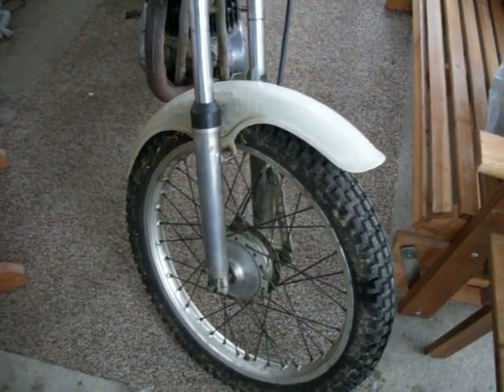1974 yamaha ty 250 trials SOLD SOLD SOLD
for sale on craigslist youngstown ohio